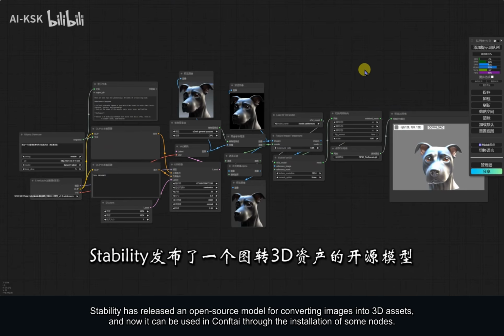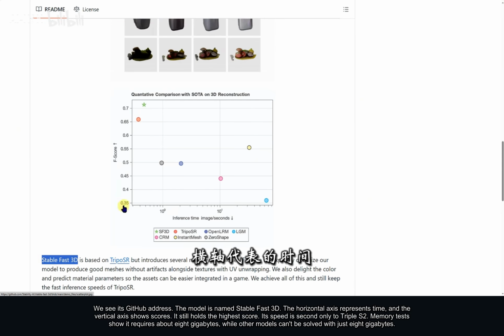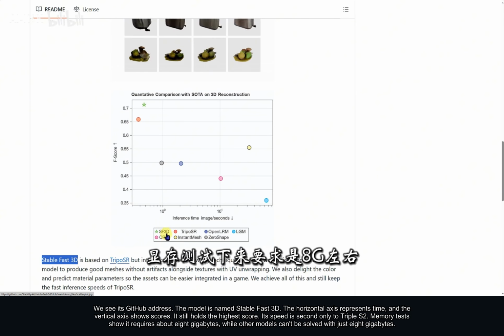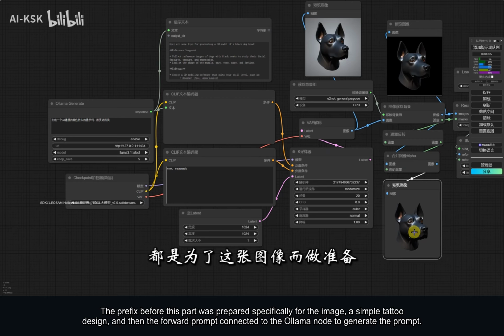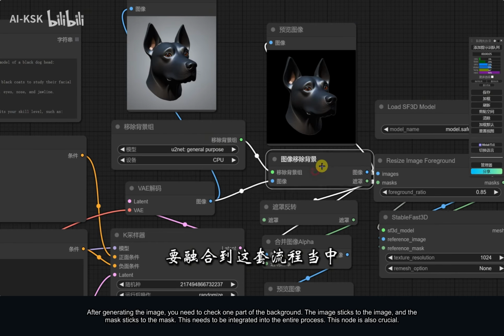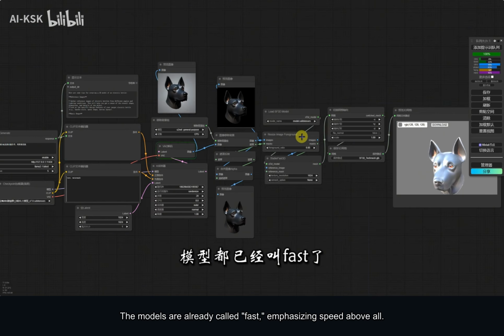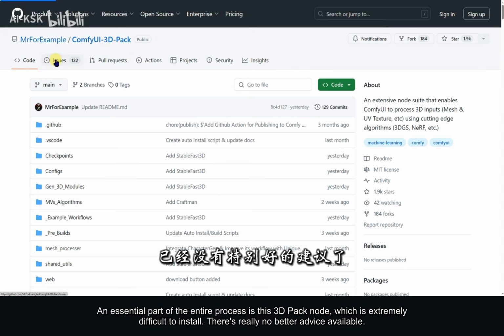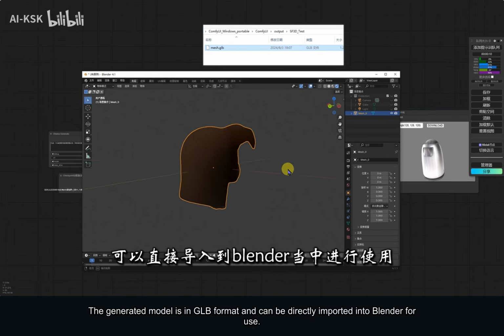Stable Fast 3D Review: Stability’s Open Fast Image-to-3D Model Beyond TripoSR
[Support AI-KSK]

[Follow AI-KSK]